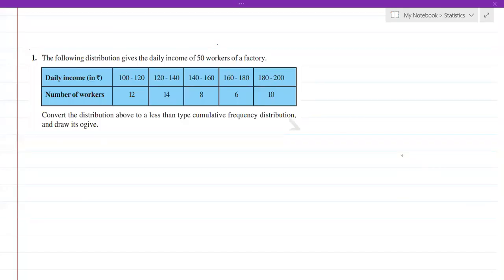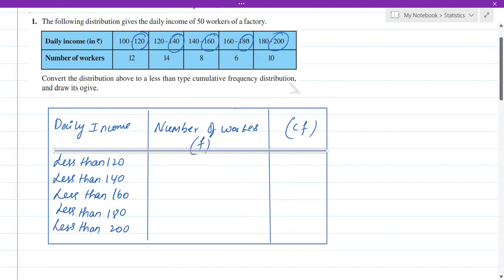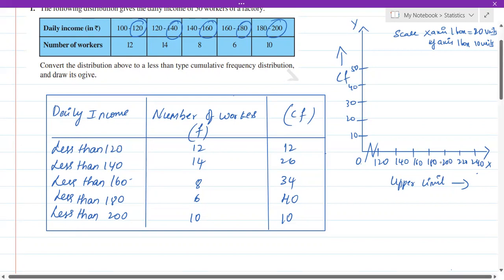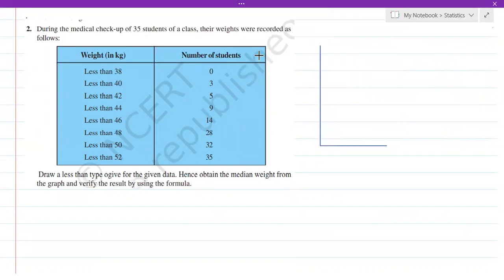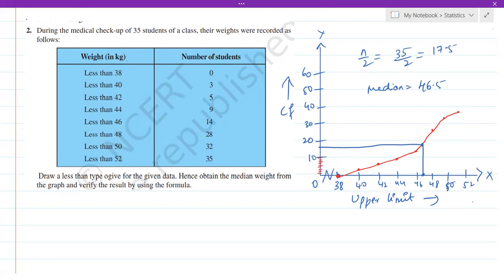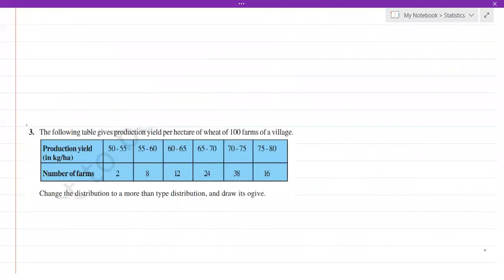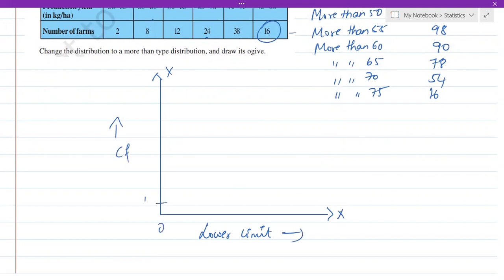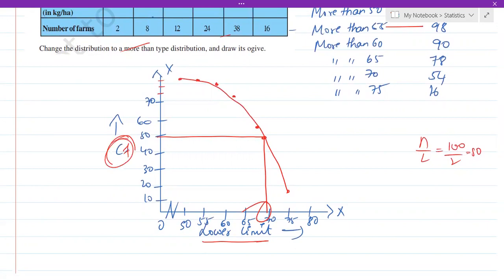Statistics part 06